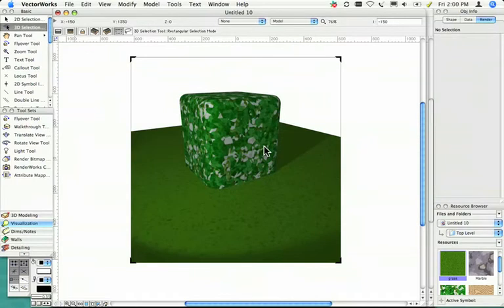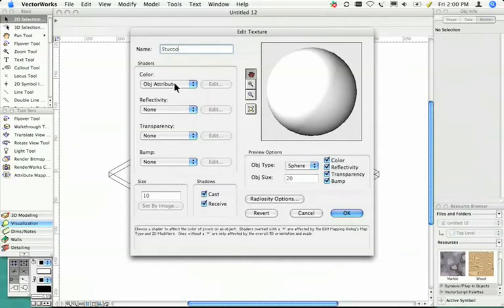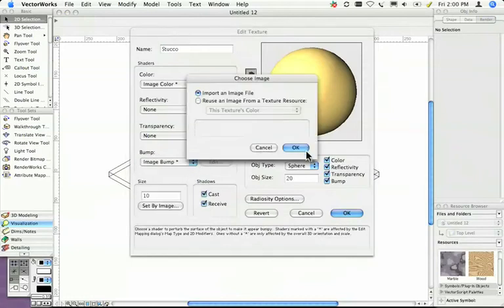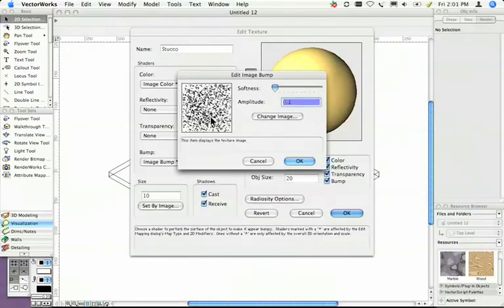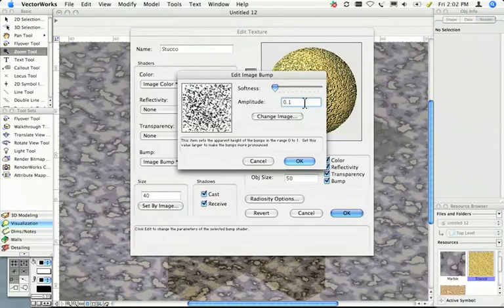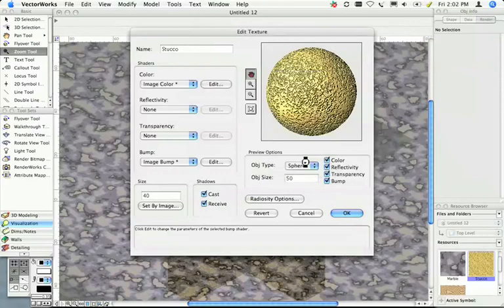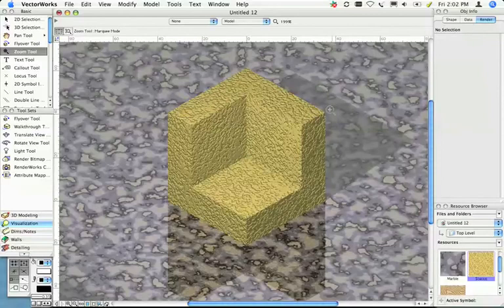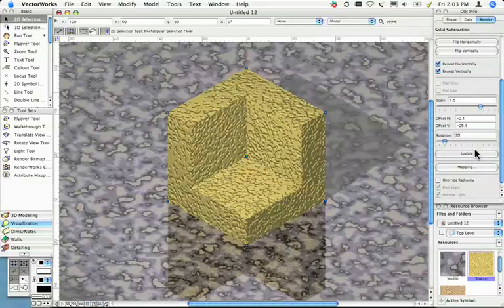cadmovie028 - Texture From an Image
old cadmovie from 2007
Creating a texture from an image allows you to make any texture that you want. You can scan an object, a logo, you can use a digital photo or you can make up an image in Photoshop.